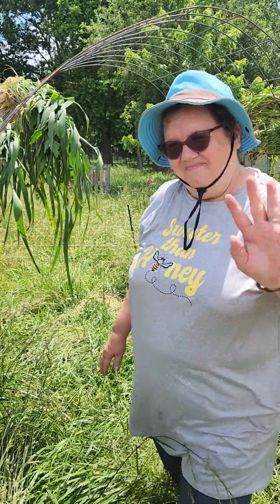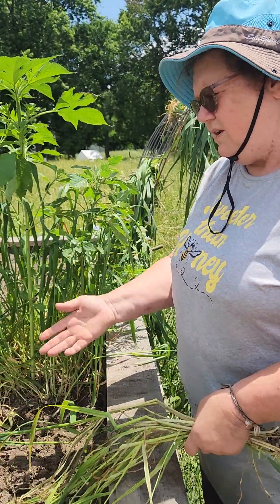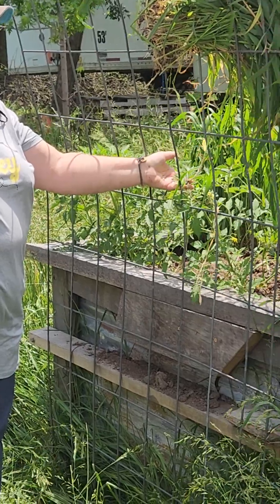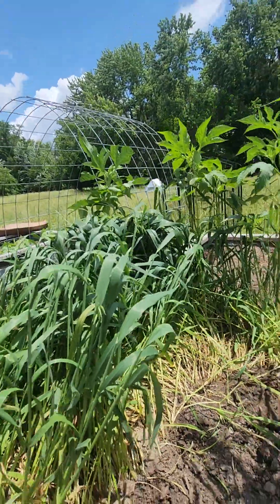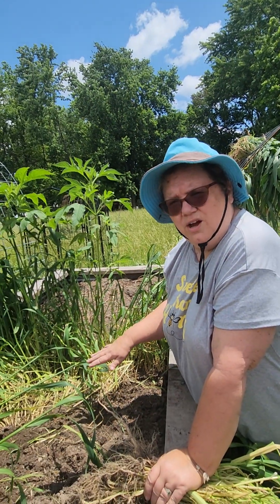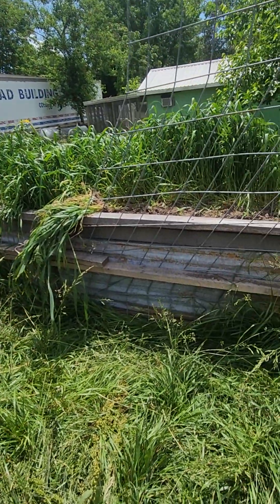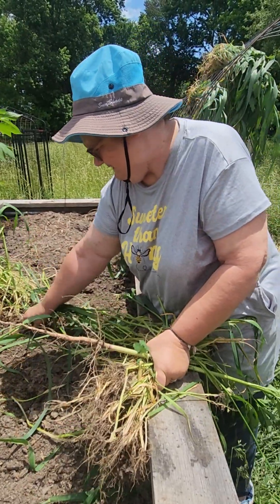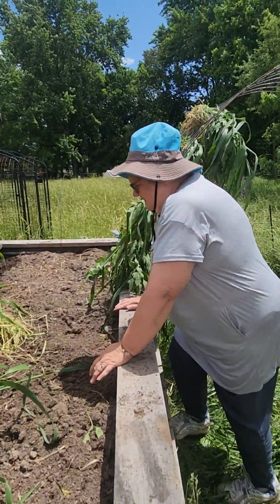Our "roots so deep" in raised beds @ Natural Gramma!